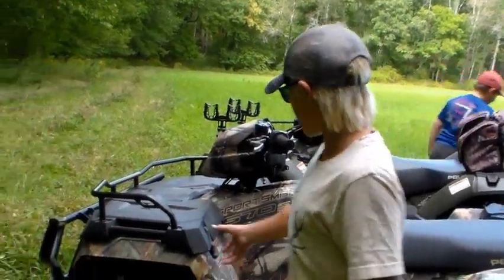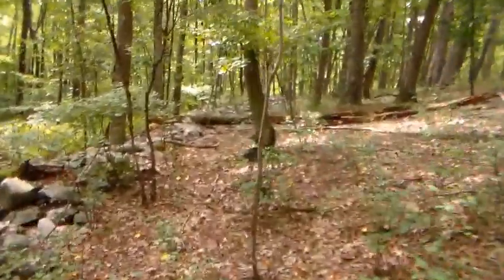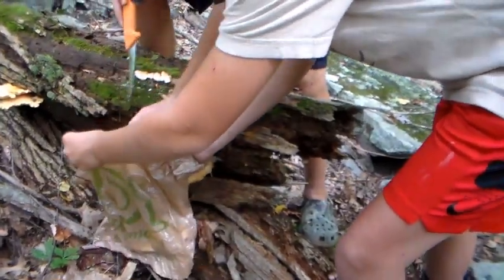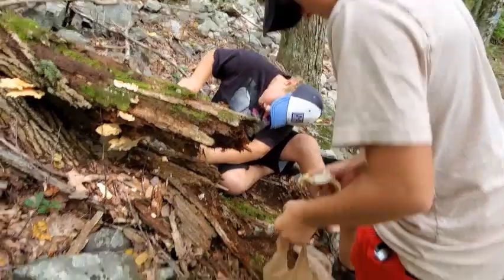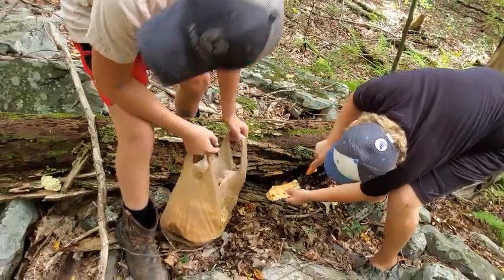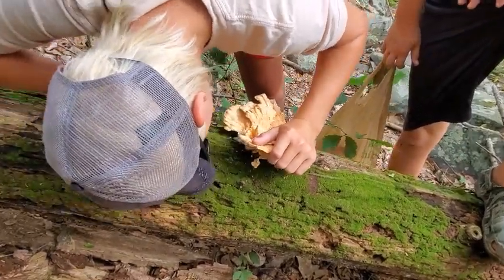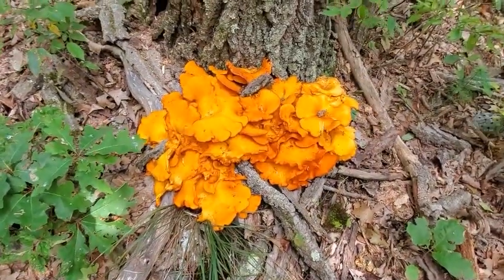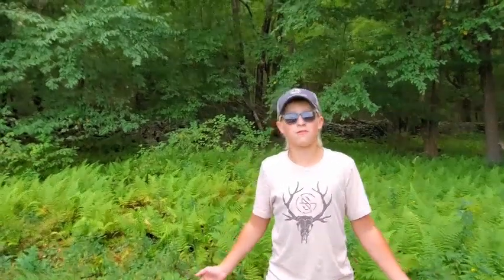How to Tell the difference between Chicken of the Woods and The Poisonous Jack'O lantern mushroom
This Video we show you how to pick mushrooms and how to tell if a mushroom is poisonous.
Chicken of the woods mushroom is a good eating mushroom,and the Jack'O Lantern  is poisonous.
They look very alike